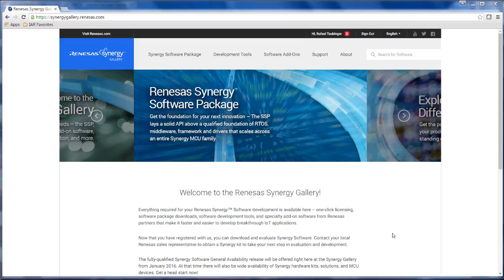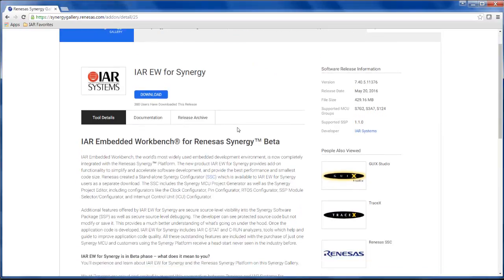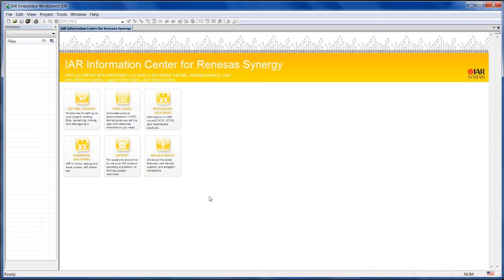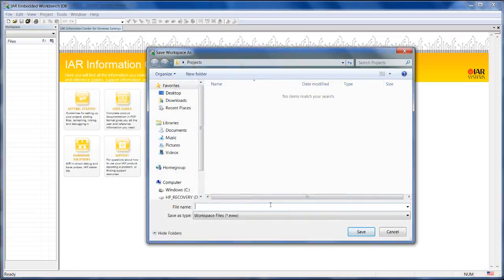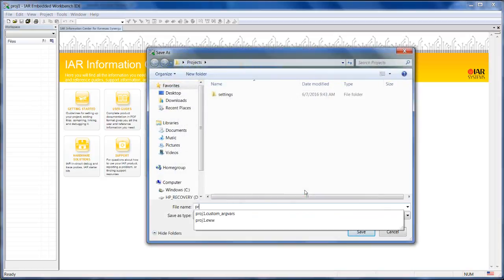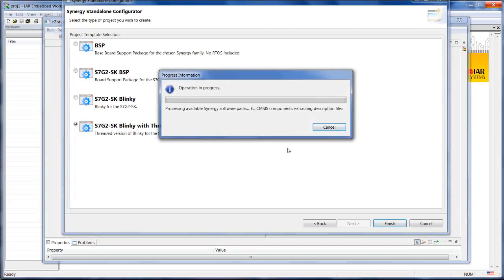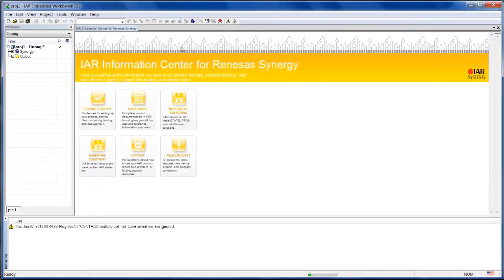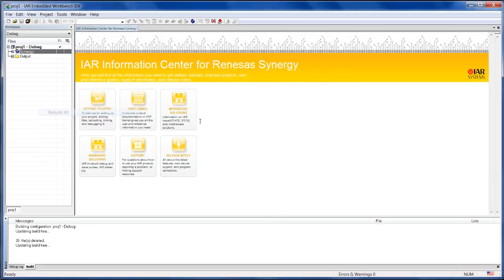Getting Started With IAR Embedded Workbench® For Renesas Synergy™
Quickly learn how to access the full Embedded Workbench, pre-integrated into the Renesas Synergy Software Package at no extra cost, then see step-by-step how to install the tools and start, configure and create your first project.